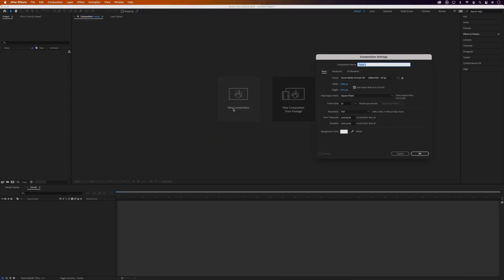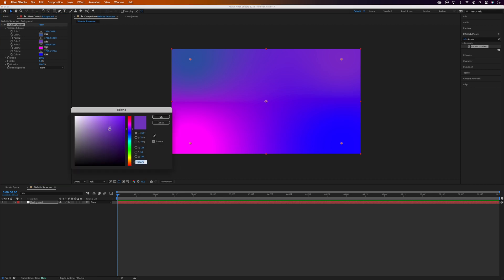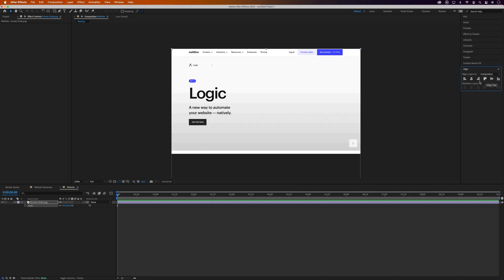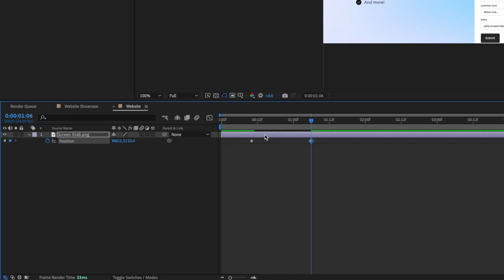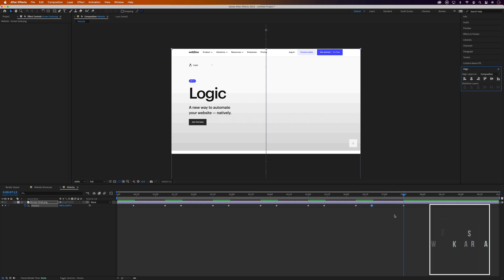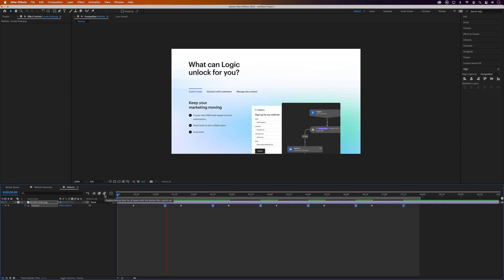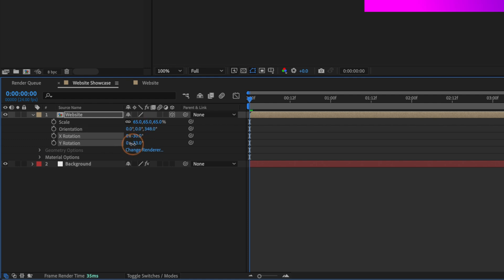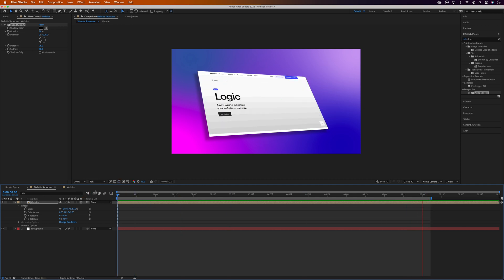How to Make a 3D Scrolling Website Animation in Adobe After Effects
In this tutorial I'll show you how to make a 3D scrolling website showcase in Adobe After Effects.

▸ In the UK and looking for super fast internet? Sign up for YouFibre and we both get up to £100